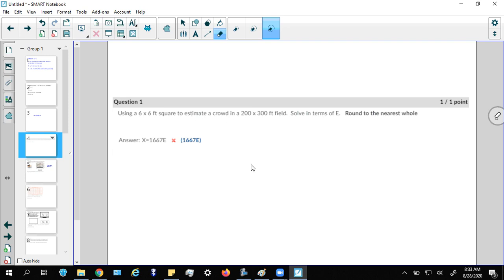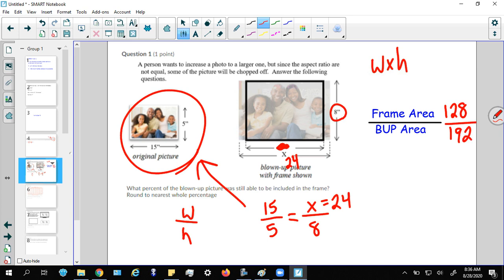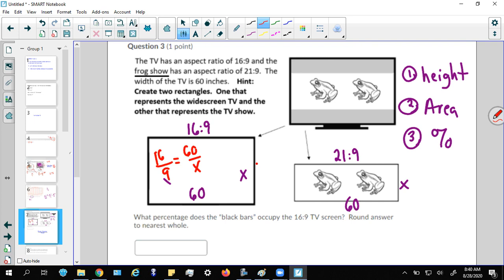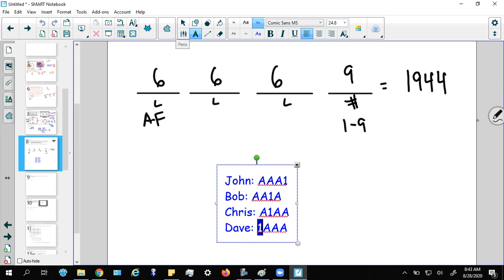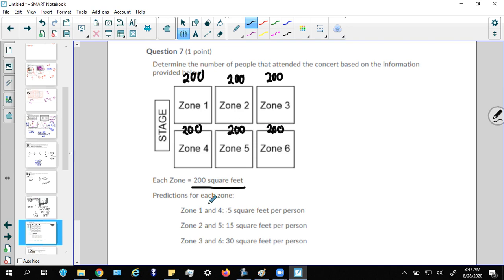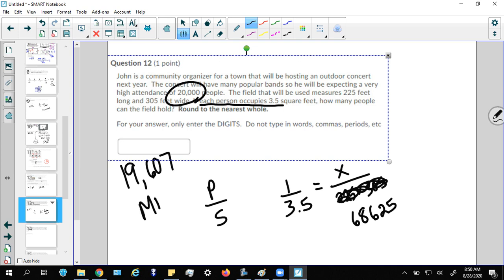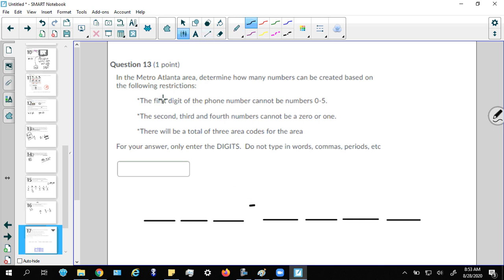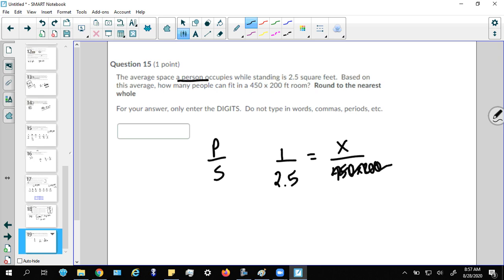Unit 1a Quiz 2